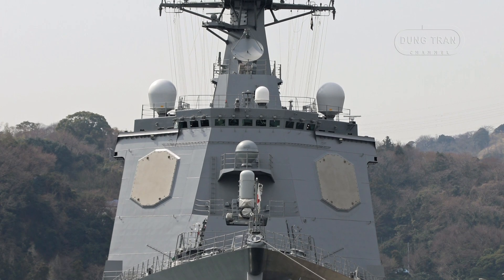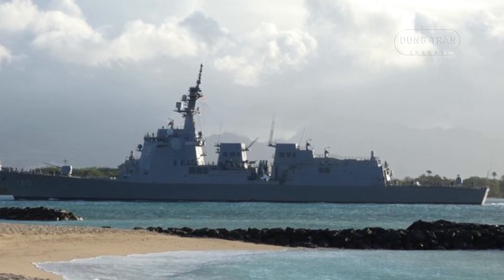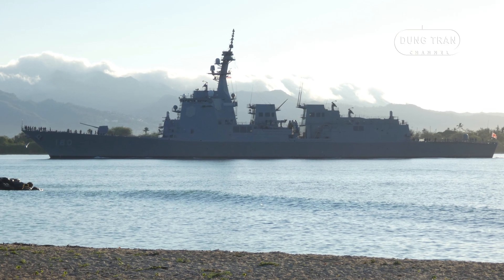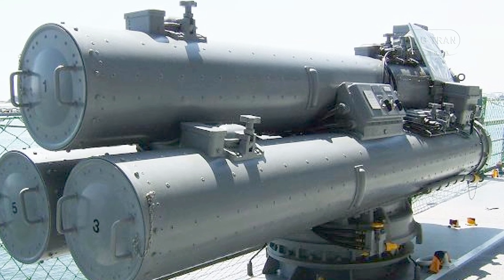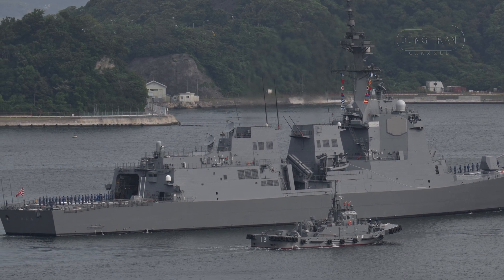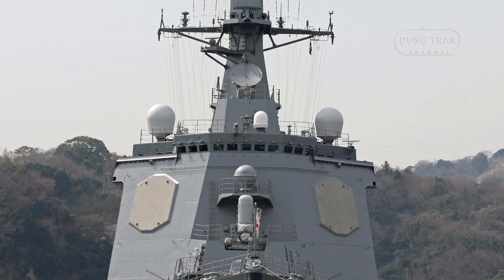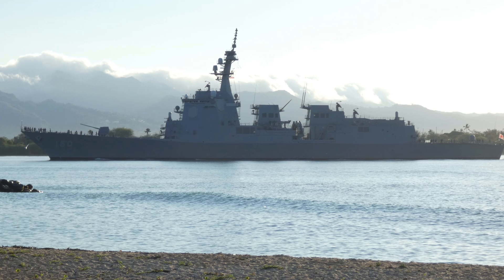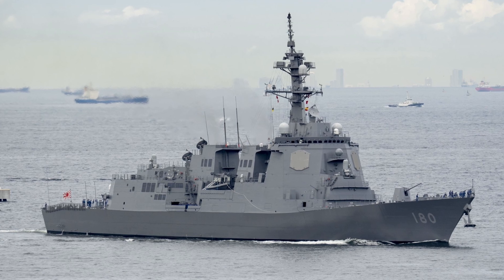JS Haguro: Japan’s Advanced Naval Shield Dominating the Seas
Explore the incredible capabilities of the JS Haguro (DDG-180), Japan’s state-of-the-art Maya-class guided missile destroyer. Named after the historic Mount Haguro, this warship represents the pinnacle of modern naval engineering, combining advanced missile defense systems, stealthy design, and unparalleled operational versatility.

In this video, we delve into the ship's impressive specifications, including its Aegis combat system, COGLAG propulsion, and powerful arsenal featuring SM-2, SM-3, and SM-6 missiles. Learn about its role in key military exercises, such as the Pacific Dragon drills, where it successfully demonstrated ballistic missile defense capabilities.

Discover how the JS Haguro enhances Japan’s maritime security, supports regional stability, and maintains interoperability with allied forces in the Indo-Pacific. Whether you're a naval enthusiast or curious about modern defense strategies, this video highlights why the JS Haguro is a cornerstone of Japan’s advanced naval fleet.